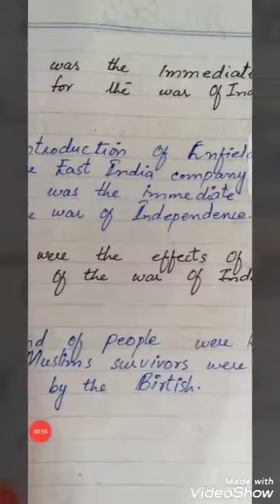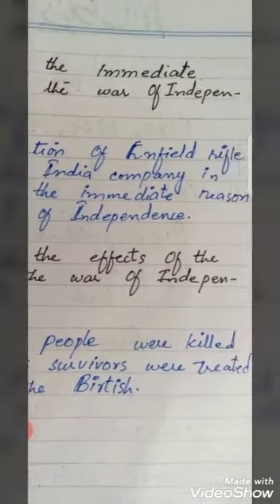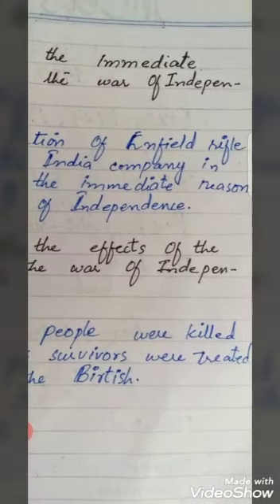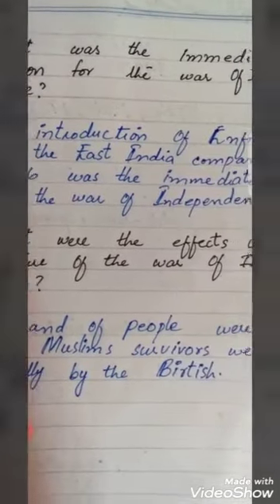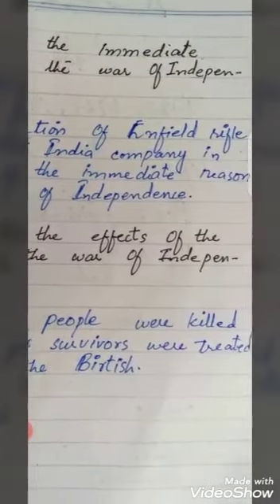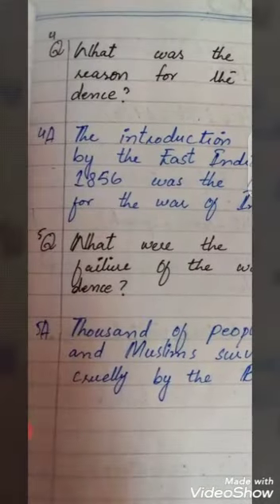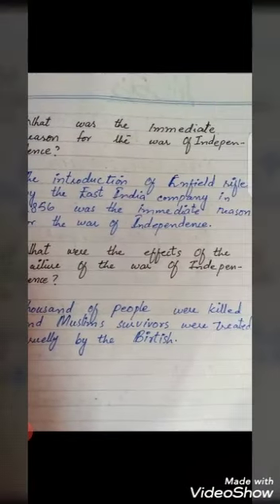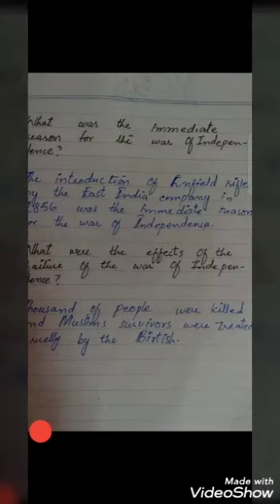Class 5 S.st lecture 3 week#5